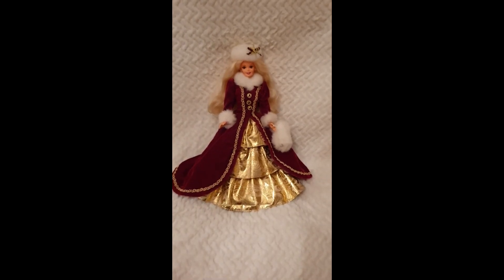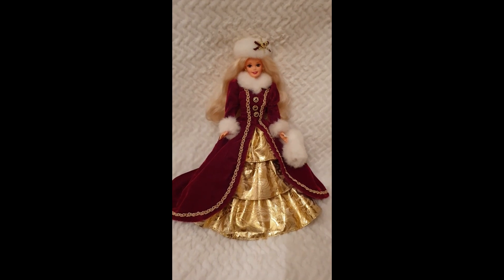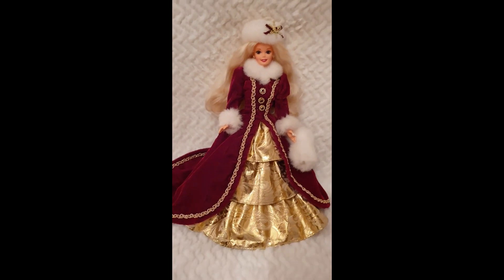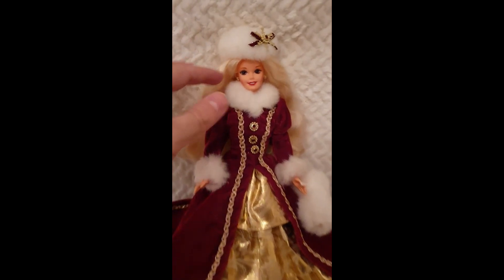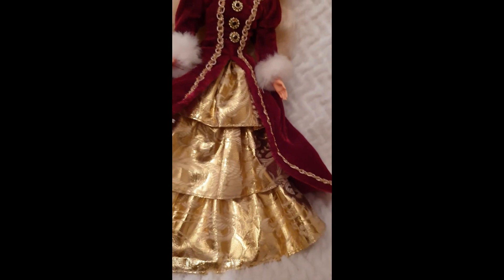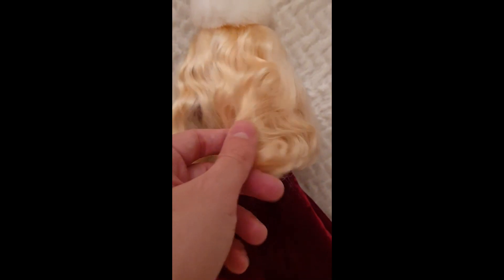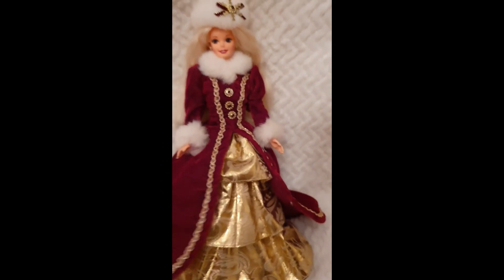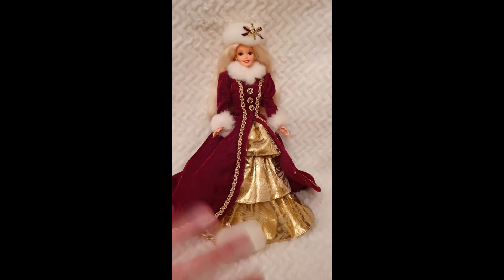💖Celebrating New Year with 90s Queen Holiday Barbie 1996 Doll Old Time Classic Gown Close Review!!!💖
SPANIOL

SPANIOL